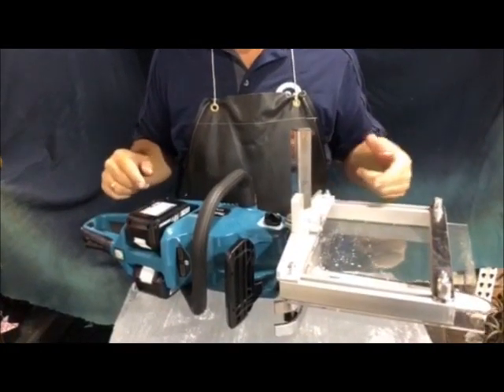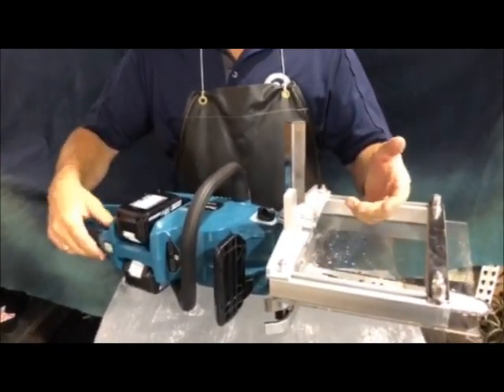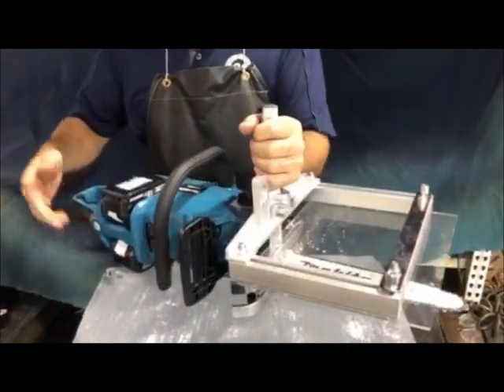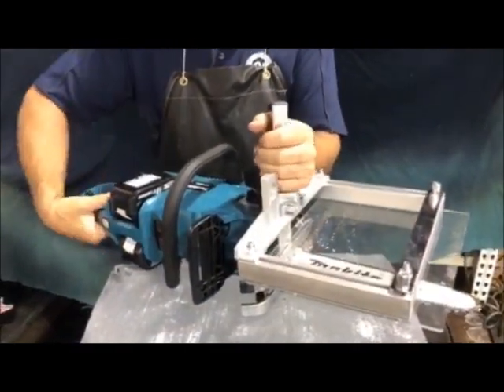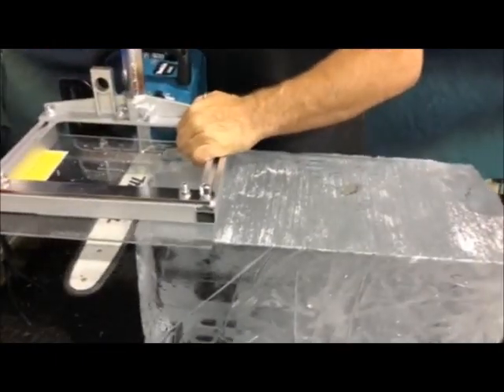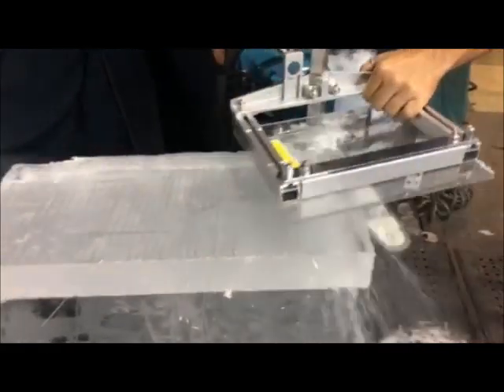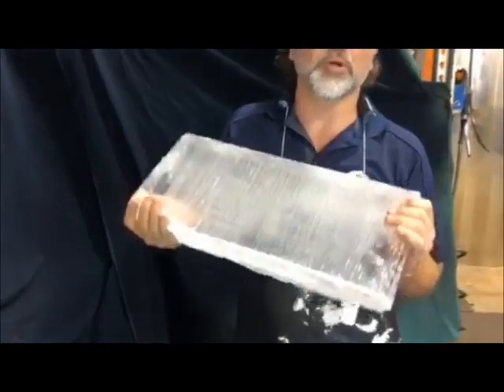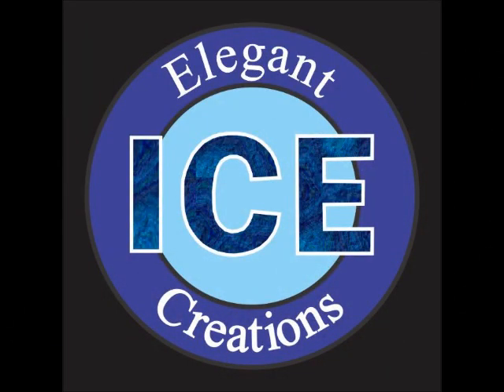Mini Ice Mill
Ice Sculpting Tools